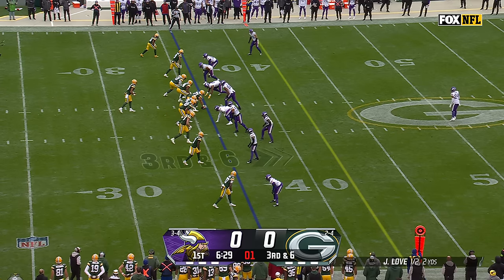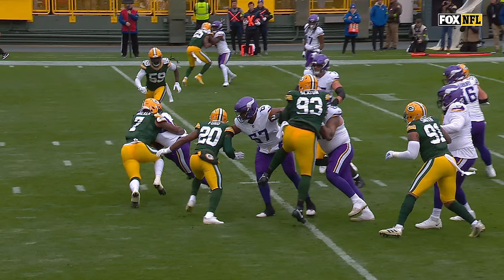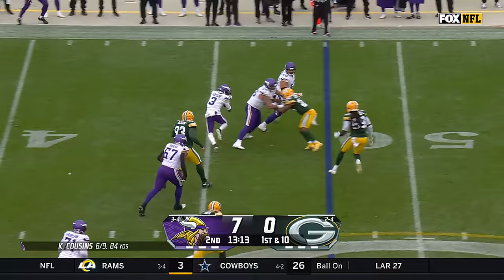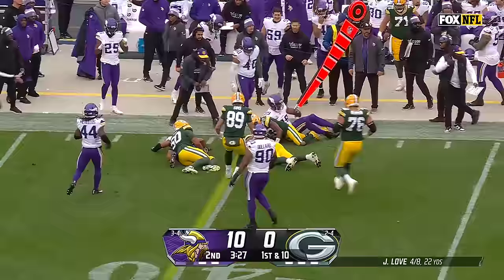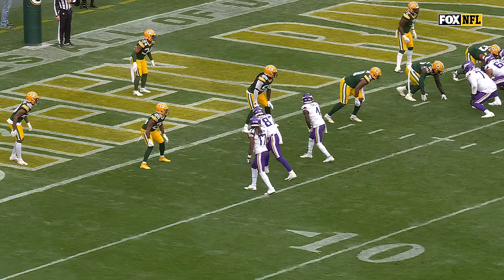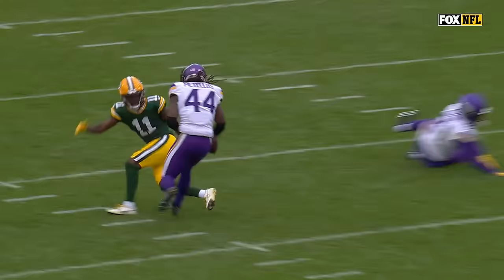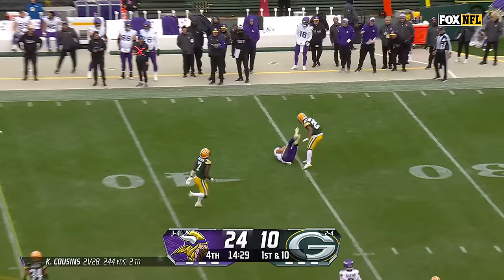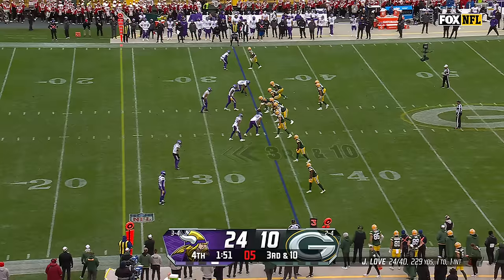Minnesota Vikings Top Plays vs. Green Bay Packers | 2023 Regular Season Week 8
Watch Minnesota Vikings game highlights vs. Green Bay Packers during Week 8 of the 2023 NFL regular season at Lambeau Field.